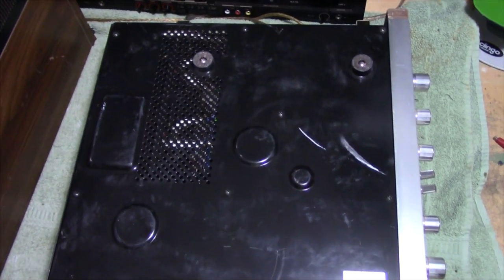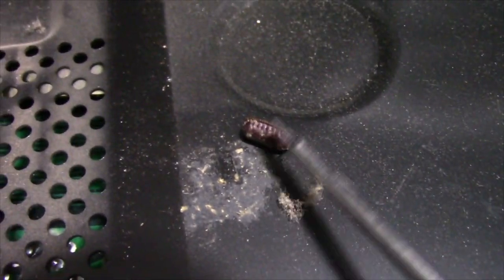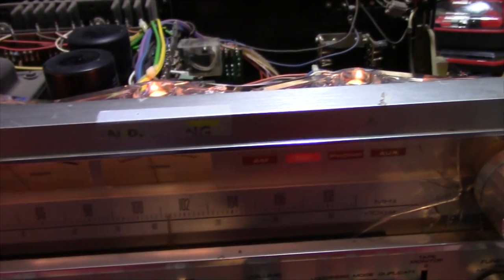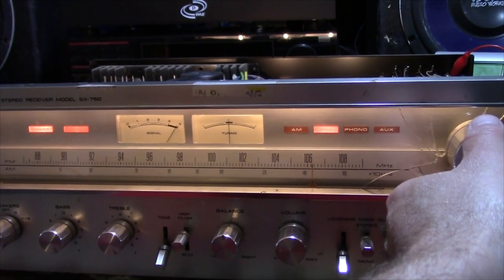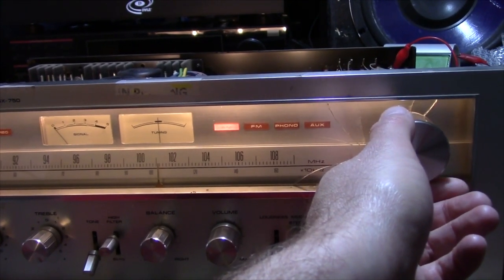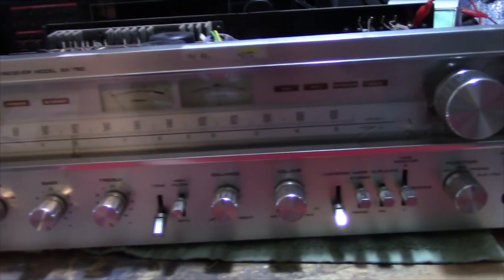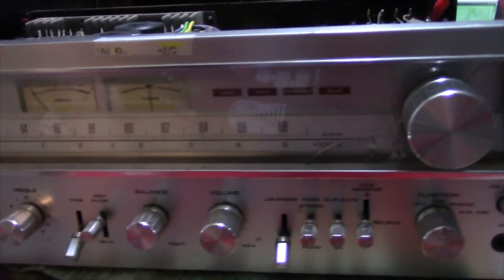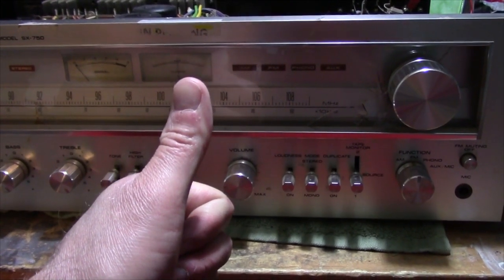Pioneer SX-750 Restoration Series - Part 2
Testing the ol' girl